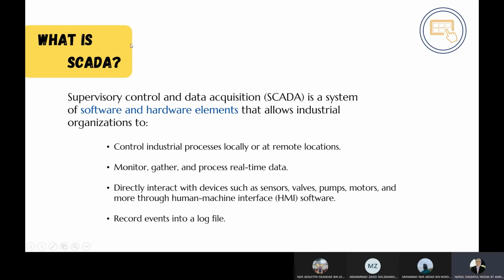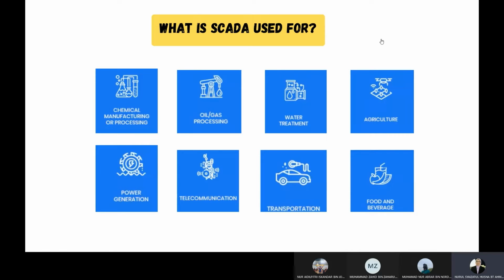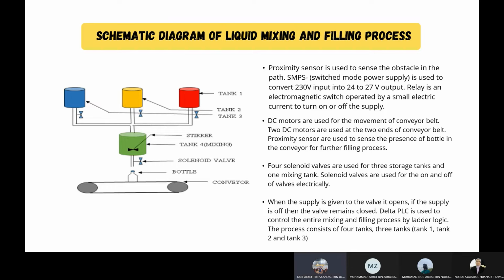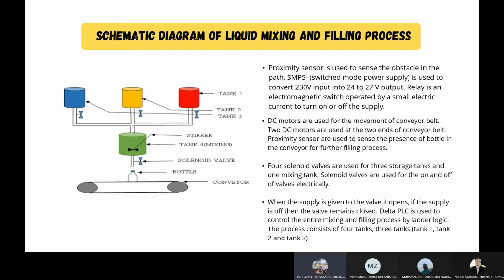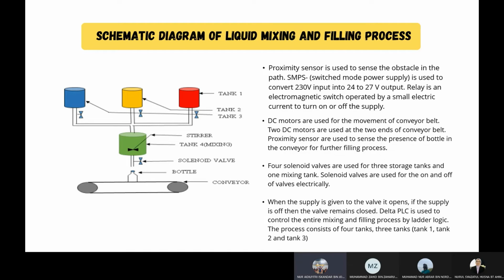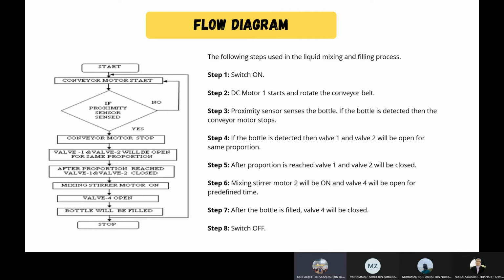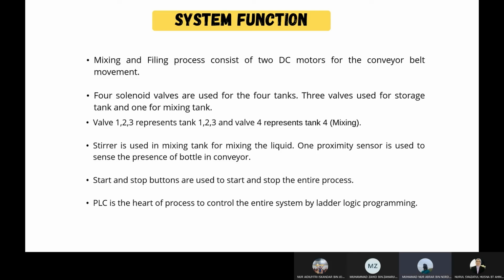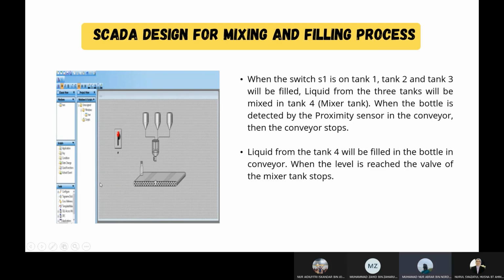ASSIGNMENT FMS (AUTOMATED LIQUID MIXING AND FILLING USING PLC AND SCADA)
Team member:
NUR AIDILFITRI ISKANDAR BIN JOHOR
NURUL SYAIZATUL HUSNA BT AHMAD
MUHAMMAD ZAHID BIN ZAHARUDIN
MUHAMMAD NUR ABRAR BIN NORDIN